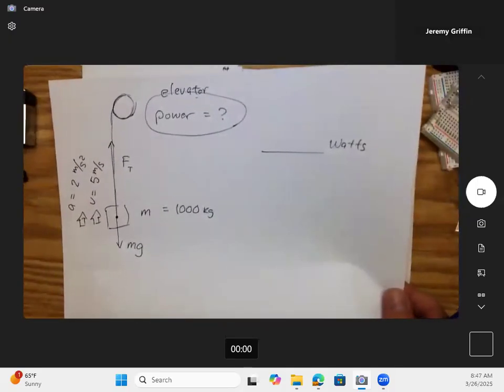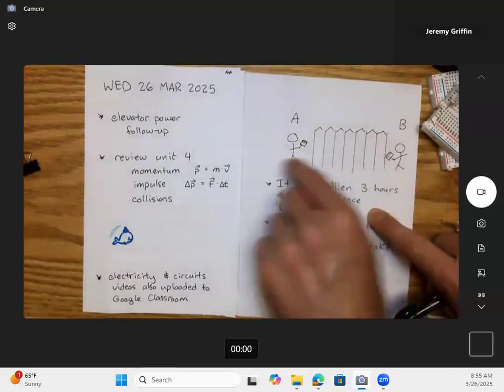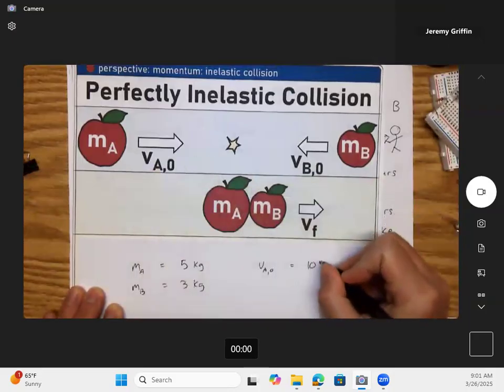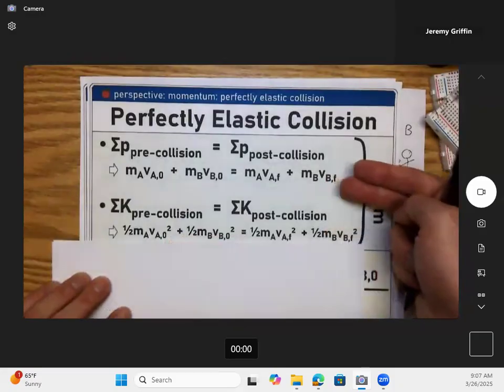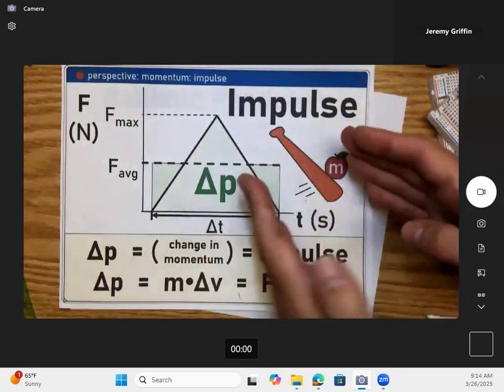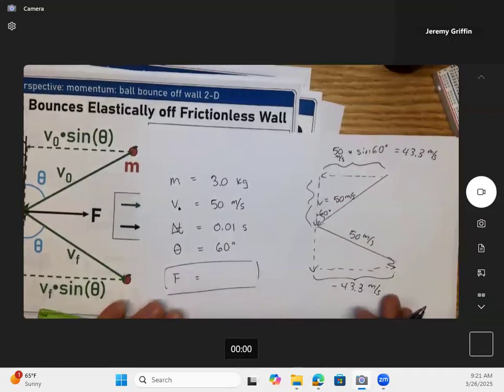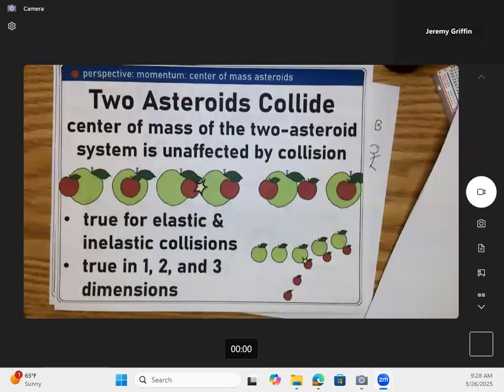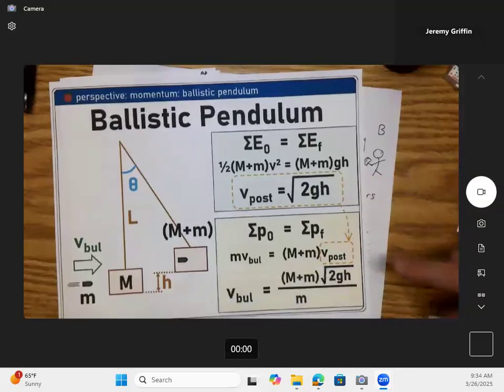2025 0326 - AP Physics Day 134 - Momentum Review